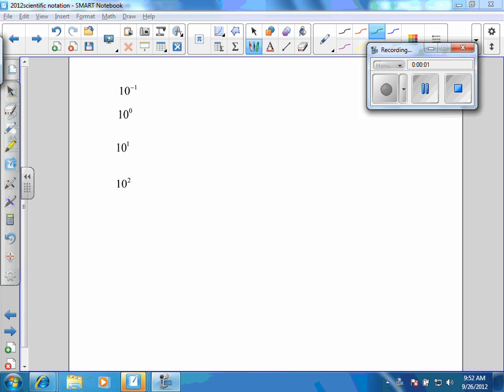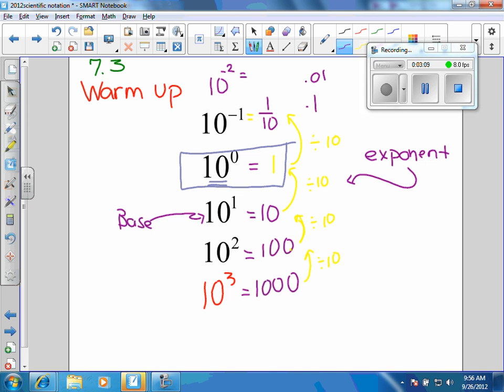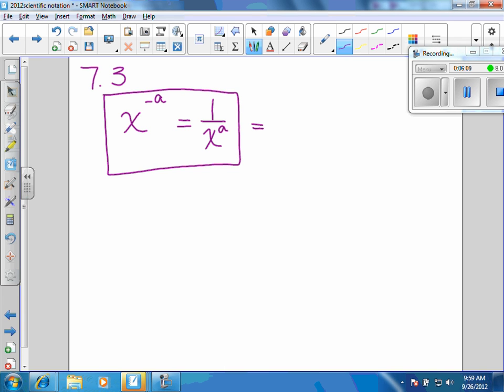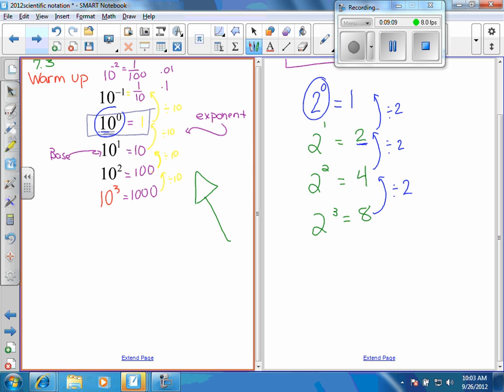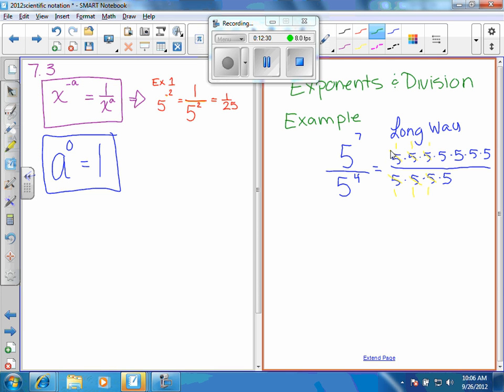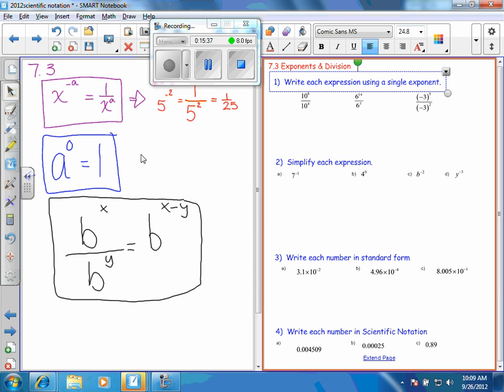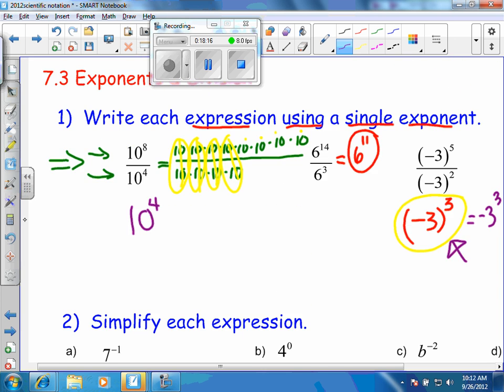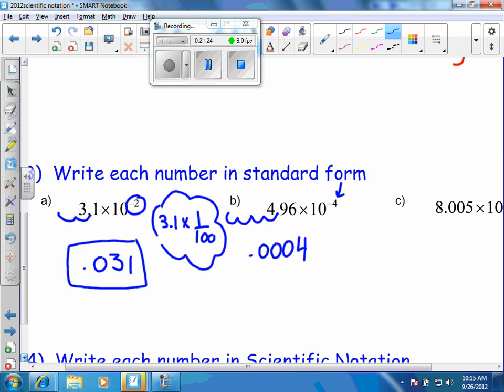M24 7 3 exponents & division